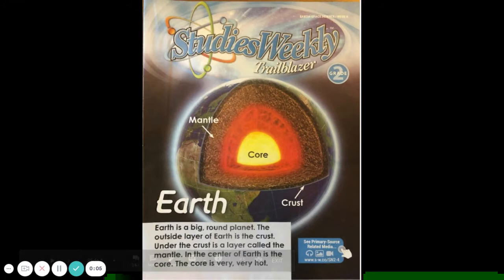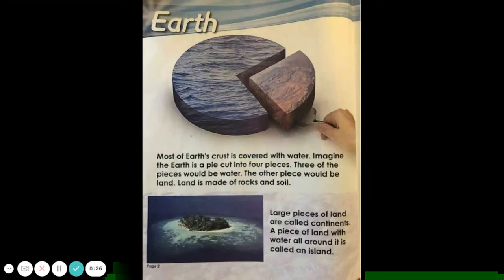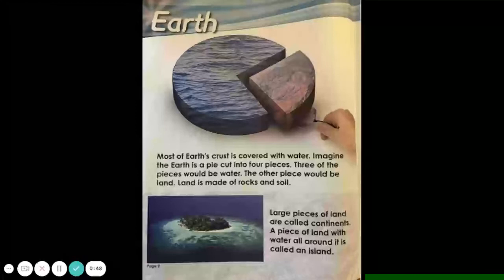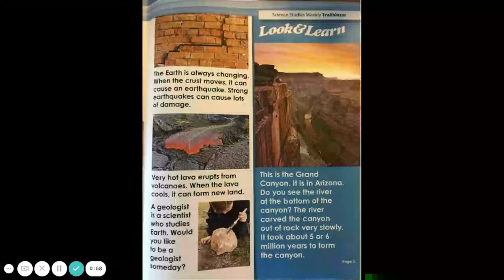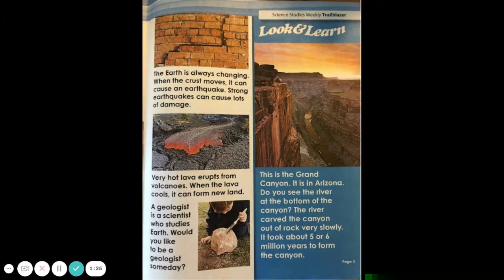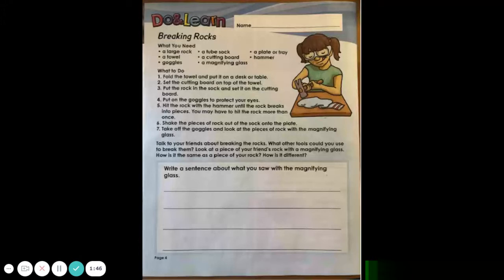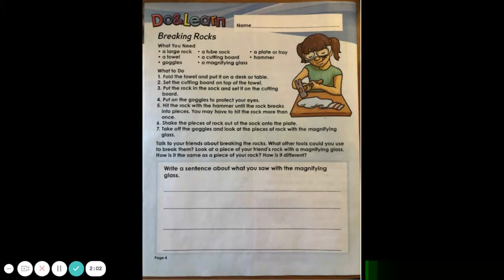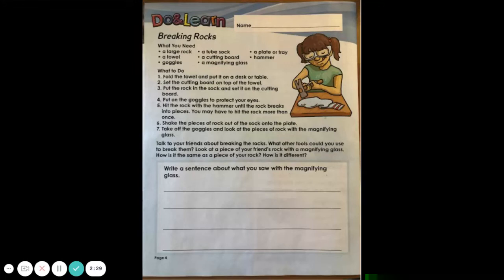Studies Weekly Trailblazer Week 4 Earth Read Along with Mrs Clevenger